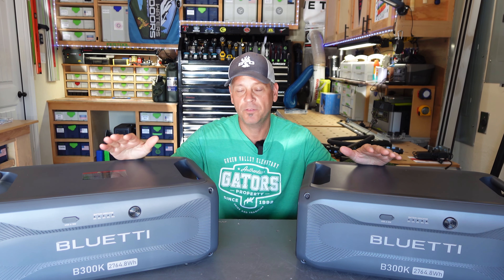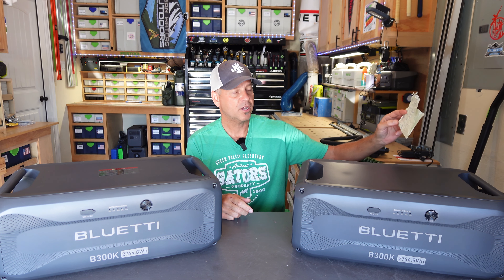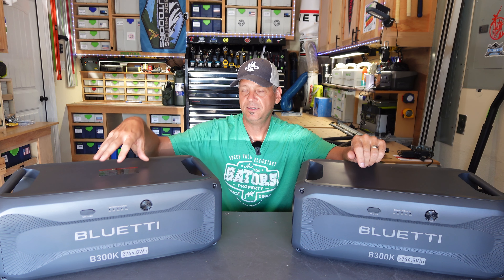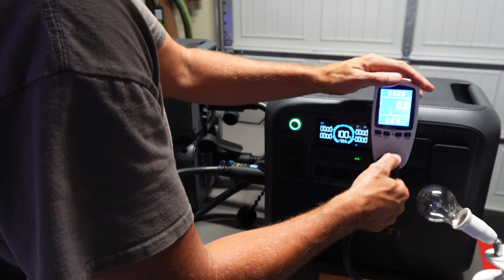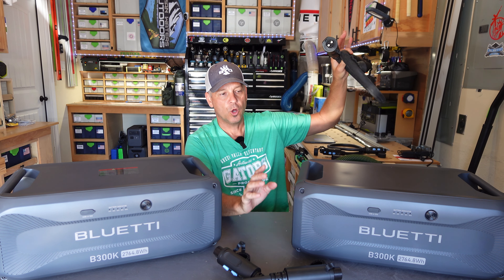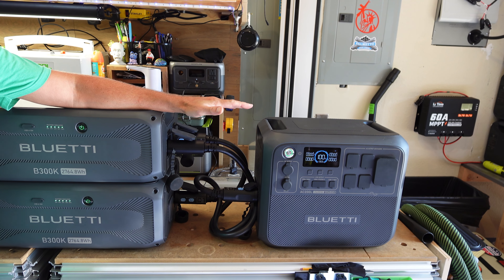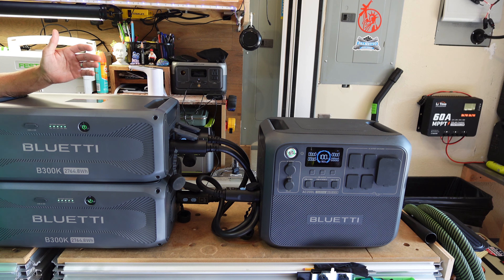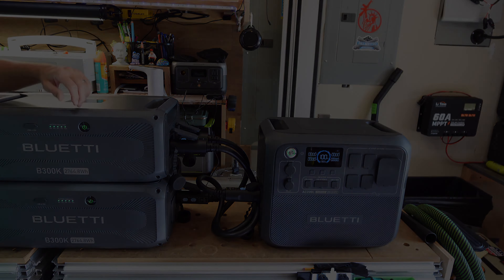Bluetti's NEW B300K battery. Comparing to B300 and B300S. Which one should you buy?